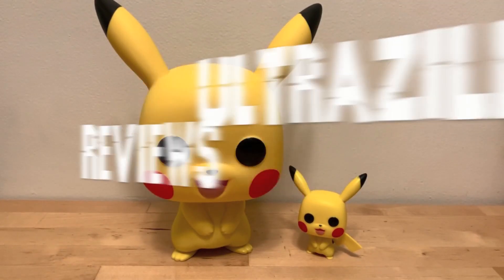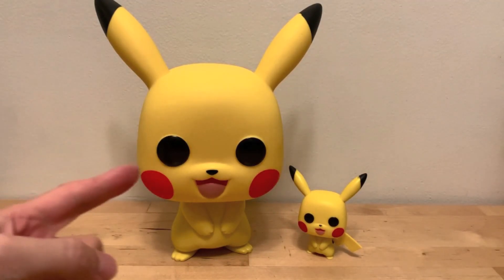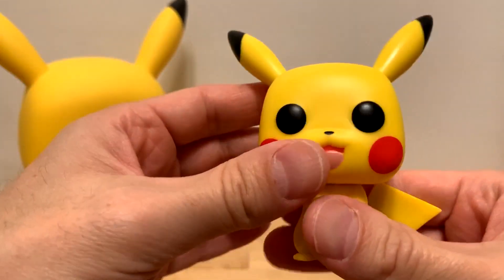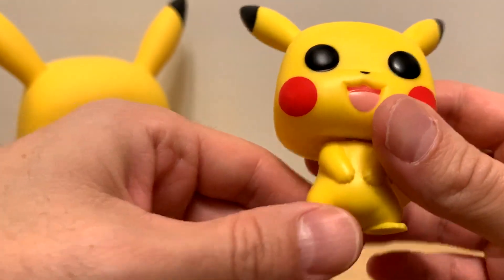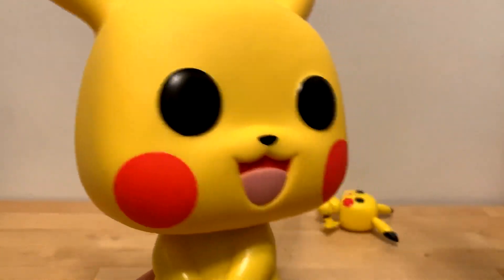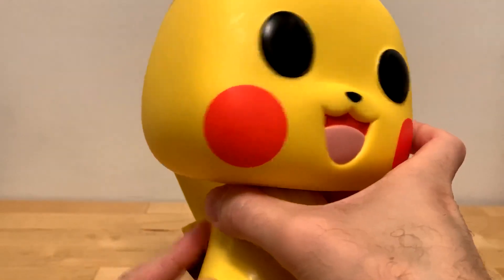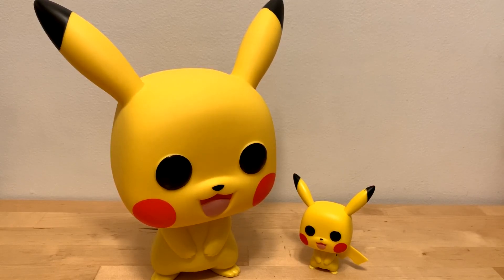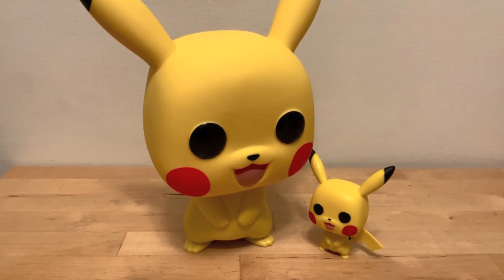FUNKO POP POKEMON PIKACHUS REVIEW!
ULTRAZILLA REVIEWS #931: FUNKOPOP POKEMON PIKACHUS!